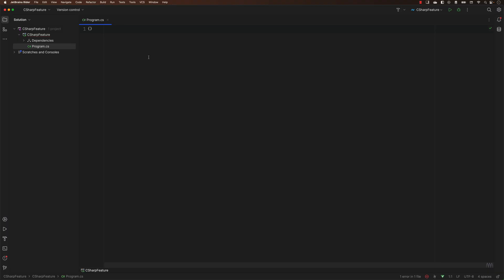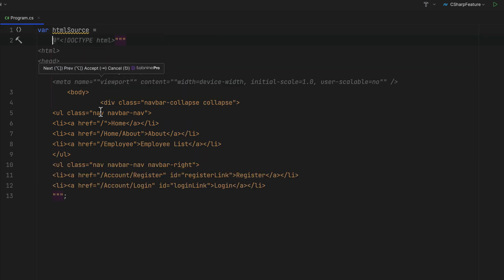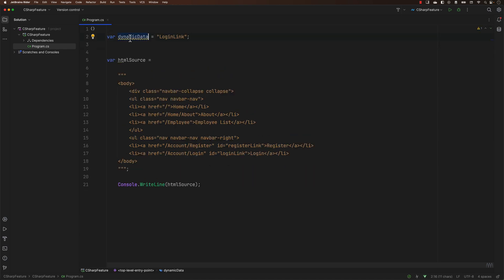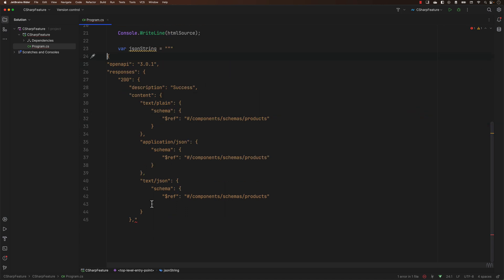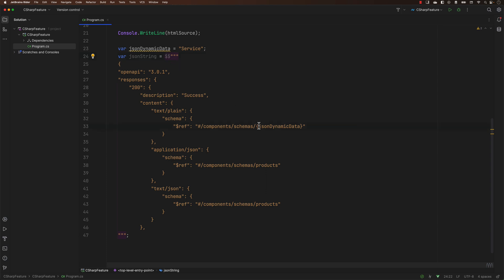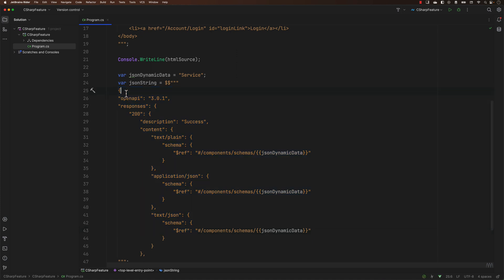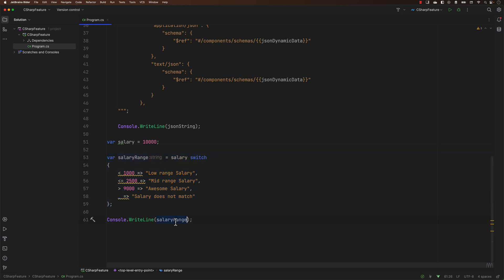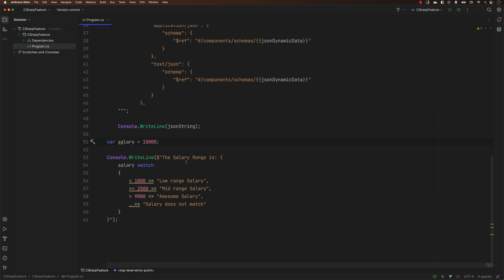String Enhancements in C# 11 ⚡️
In this video, we will discuss the String features added in C# 11 and how we can effortlessly use the features for our development and testing

Chapters
0:00 - Introduction
0:22 - Raw String Literals
2:07 - Multiline string literals with String interpolation
2:52 - Raw string literals for JSON string
5:04 - String Expressions